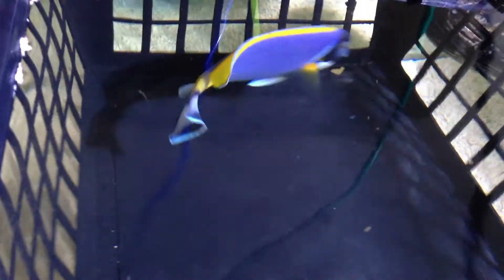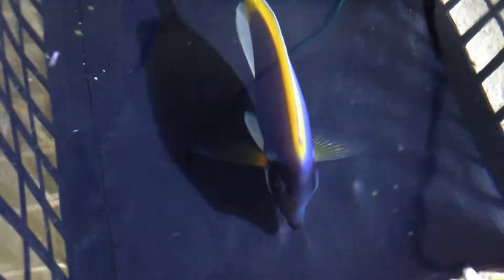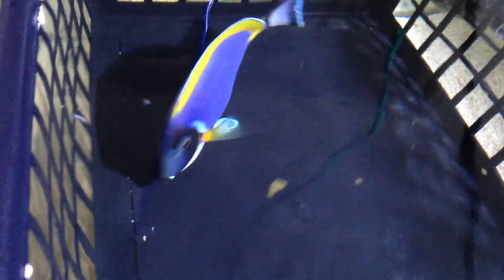Powder Blue Tang $115 - Sri Lanka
Hi there,

Up for sale is a 5 1/4 inch Powder Blue Tang from Sri Lanka. It is currently being quarantined for the next 7 days. I would like to thank you in advance for viewing this post and looking forward to hearing from you.

Every fish purchased comes FREE with a 4oz Pro Salt Mysis Shrimp ($8 value) as my way of saying thanks for your business

All fish now go thru a 2 stage quarantine! The first is to make sure they are free of any Ich and the second is to clean them of any parasites, flukes or internal parasites that many of these wild caught fish come with. Just because you can see them doesn't mean the fish is not carrying them!

As always, all fish are never mail ordered or transhipped putting me at the mercy of someone else picking out my fish. I purchase every single fish locally and cherry pick them myself. It cost me more but my customers are worth it!

Ed
The Reef Corner